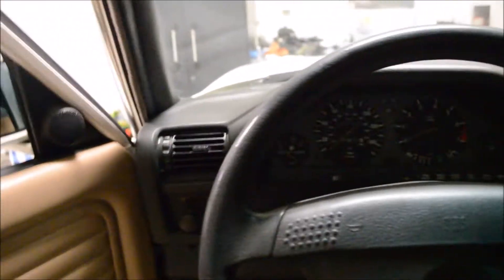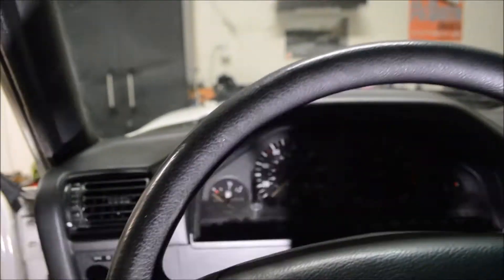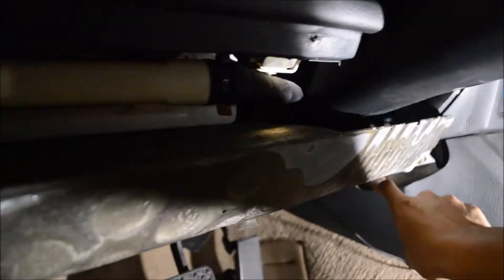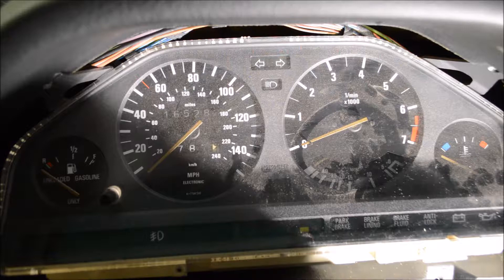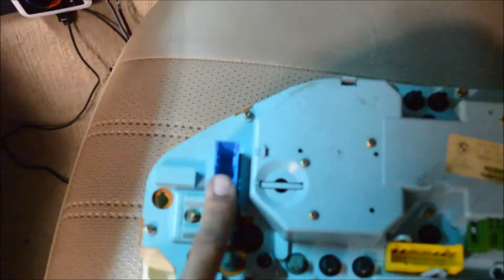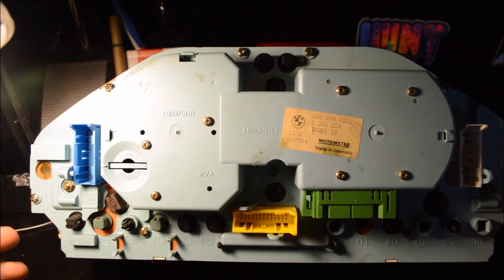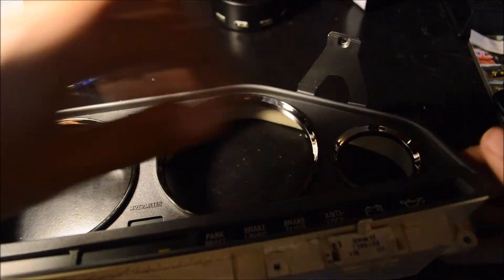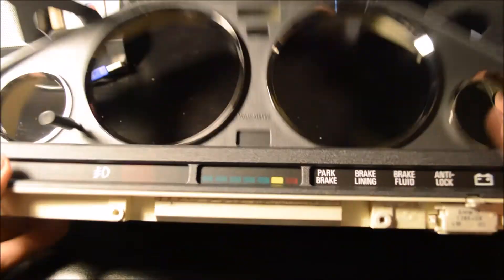How to install e30 gauge cluster rings!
I hope that you guys tag along for more install and build episodes!

Meguiar's Swirl remover

Griot's Paint correction pad

Griot's Waxing pad

My Camera Gear:

Regular GorillaPod

GoPro Gorilla Pod

Nikon D3200

Camera Bag

GoPro Chesty Mount

DJI Phantom 3 Standard

Rode VideoMic

Thanks for stopping by the channel as usual!